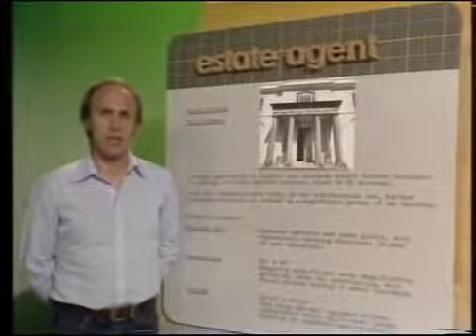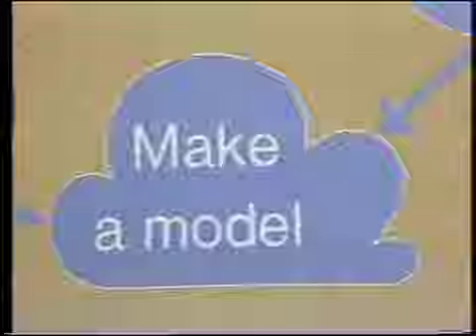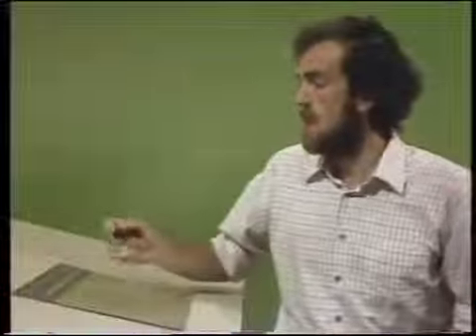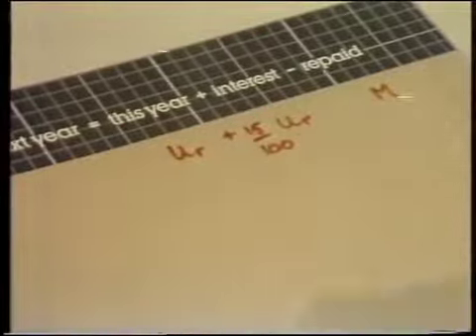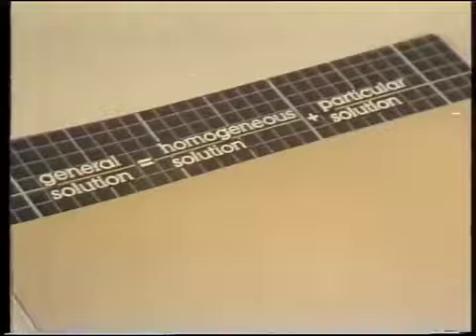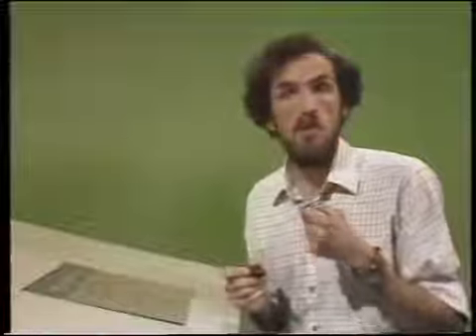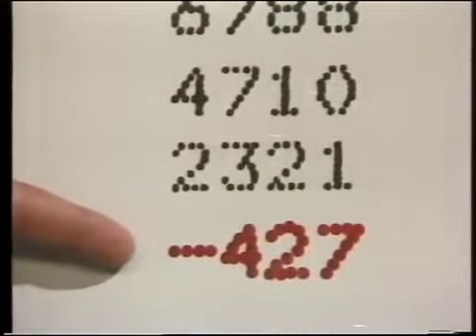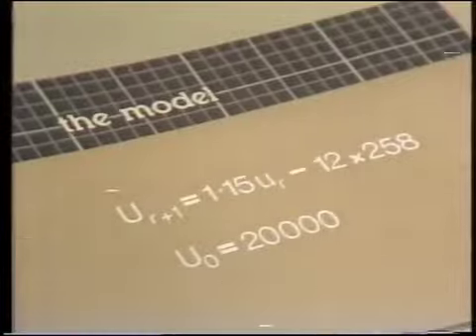OU course MST204 (Applied Maths) Ep 01 of 32 Modelling a Mortgage (1980)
Open University (OU) course MST204 (Applied Maths) Ep 01 of 32 Modelling a Mortgage (1980)